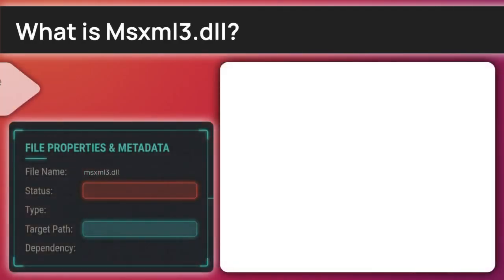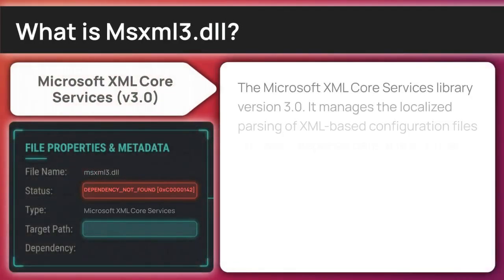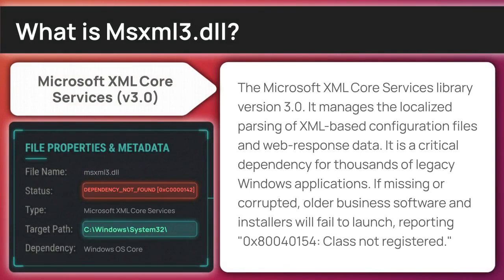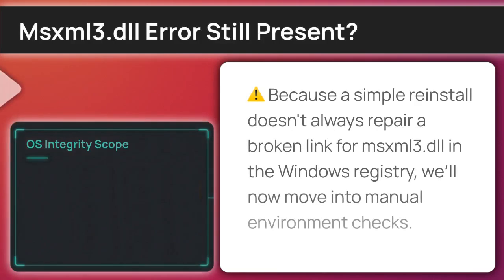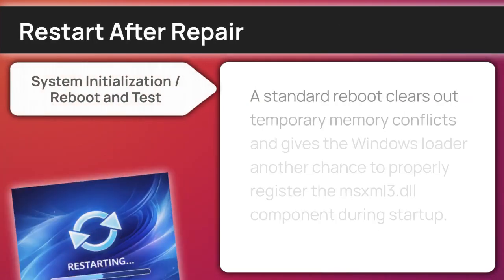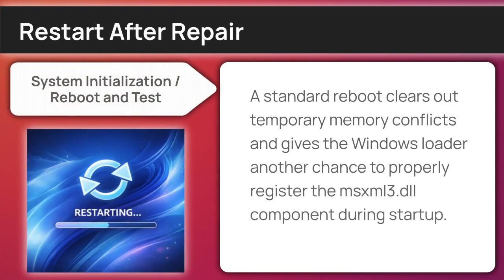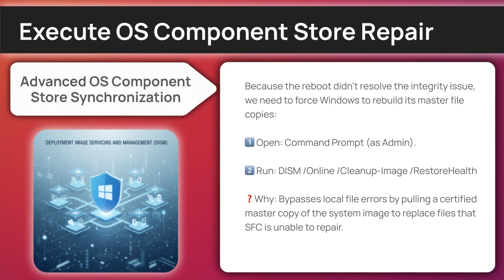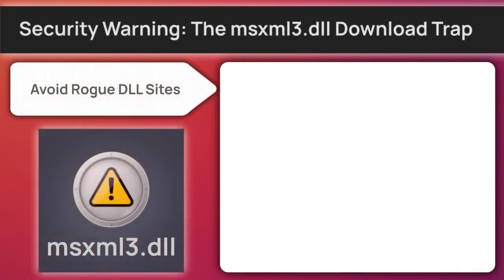Fix msxml3.dll and XML Errors!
What is Msxml3.dll? It’s a Dynamic Link Library used by Windows OS Core to share code across multiple programs. Missing file errors are often related to incomplete installations, missing dependencies, or software compatibility issues.

What is Msxml3.dll? The Microsoft XML Core Services library version 3.0. It manages the localized parsing of XML-based configuration files and web-response data. It is a critical dependency for thousands of legacy Windows applications. If missing or corrupted, older business software and installers will fail to launch, reporting "0x80040154: Class not registered."

Inside Windows OS Core, Msxml3.dll runs as a System Utility Library DLL based on the Microsoft XML Core Services design. I’ll review a short set of steps that may help resolve the message.

▶ Video Content:

- Reconnecting msxml3.dll components and dependencies
- Find information on the msxml3.dll file

Timestamps:

00:00 - Context
00:18 - Review the msxml3.dll library overview
00:49 - Refreshing library configurations for msxml3.dll
01:11 - Running a standard Windows restart
01:30 - Deep System Integrity Synchronization
02:10 - Identifying reliable download sources